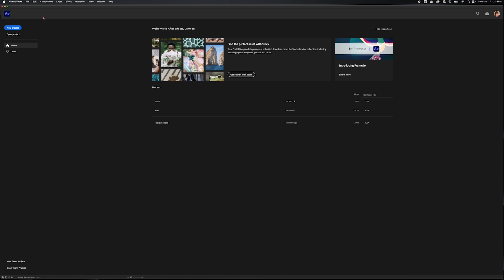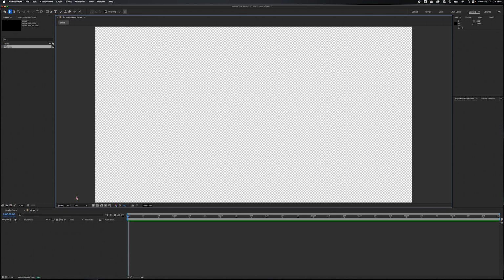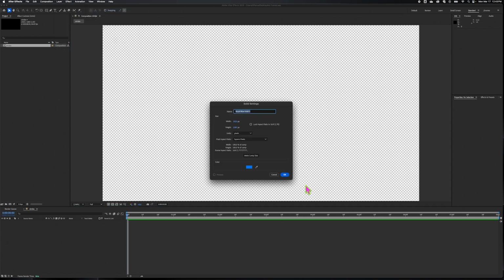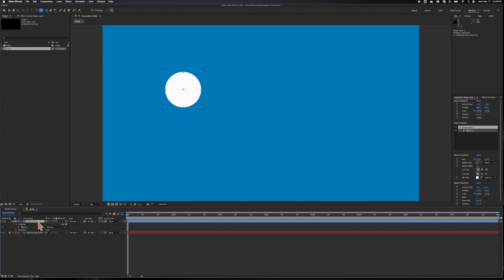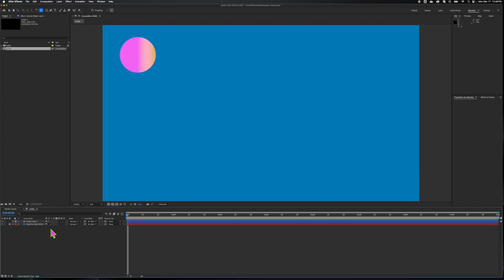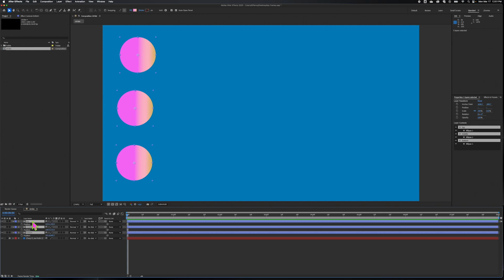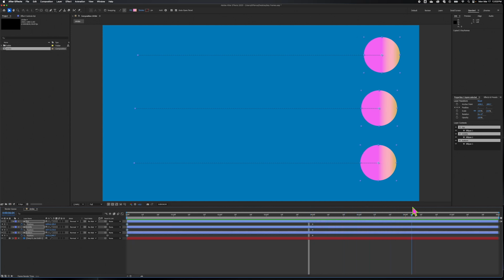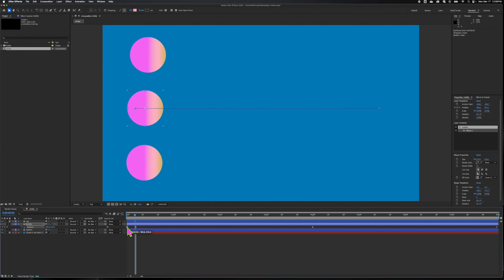Graph Editor Part 1